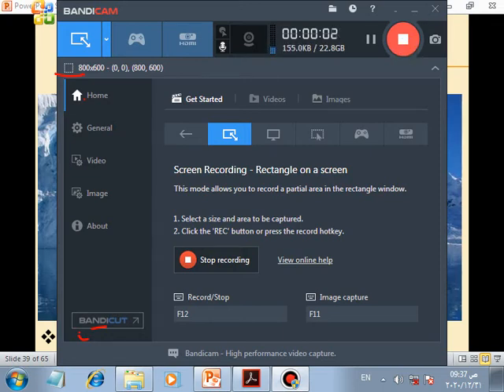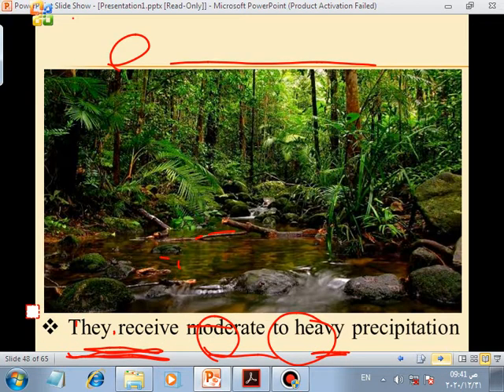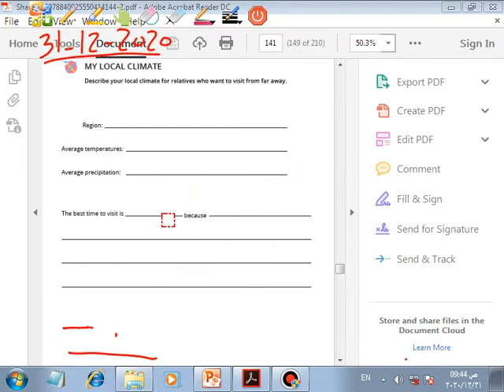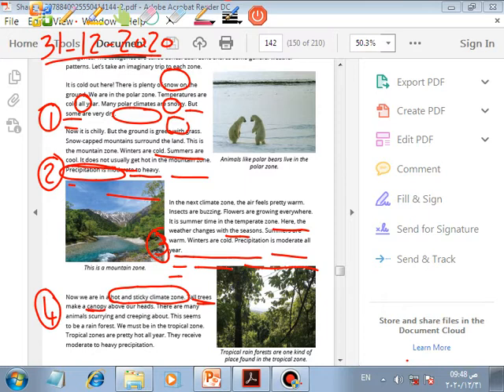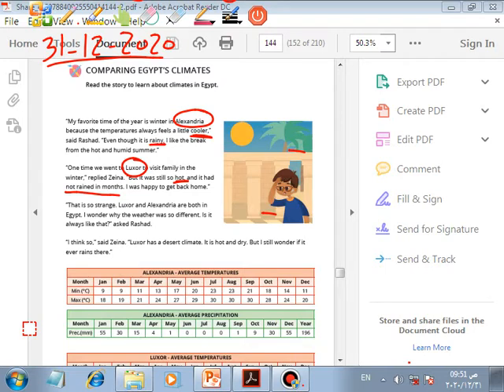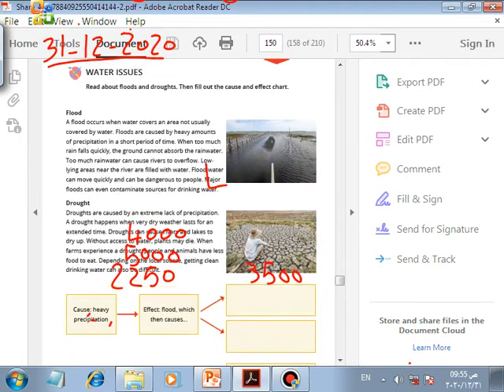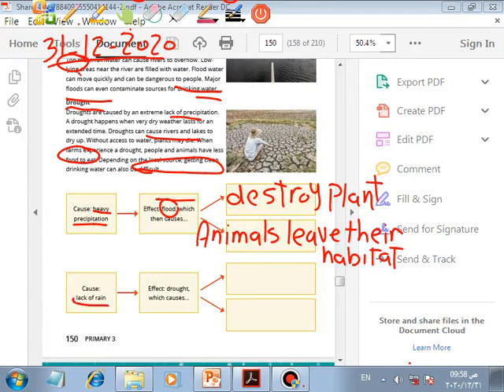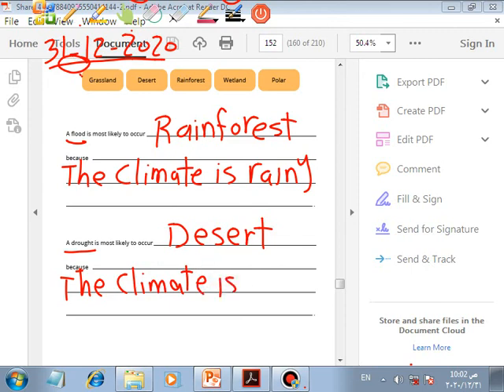Primary3 the climate zones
primary 3 the climate zones